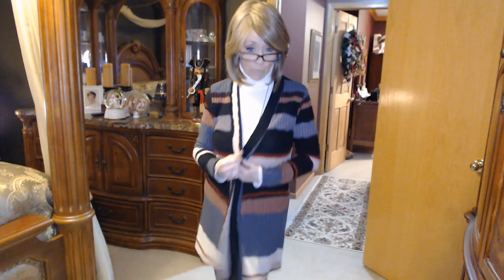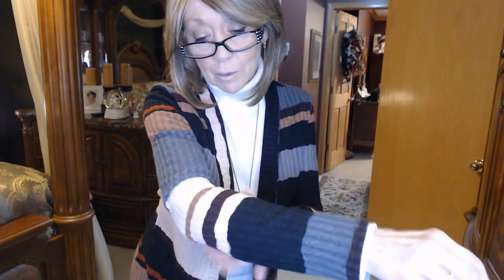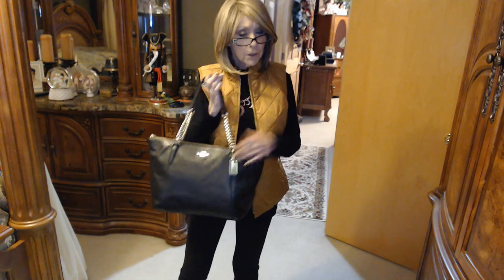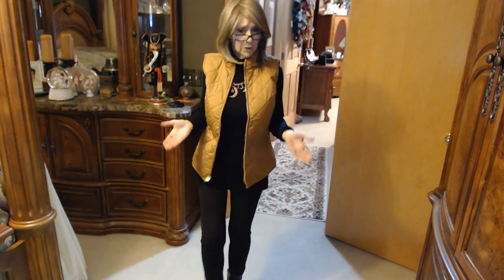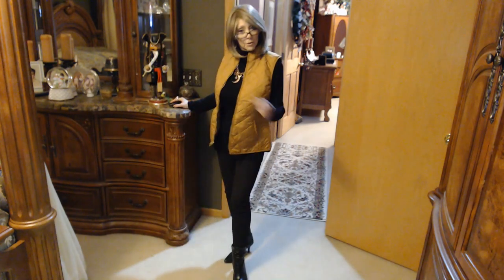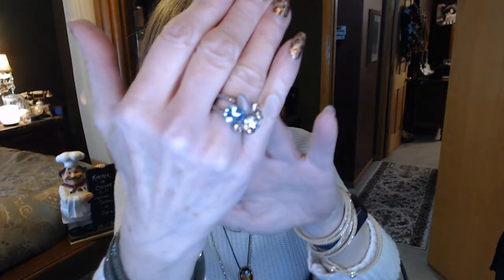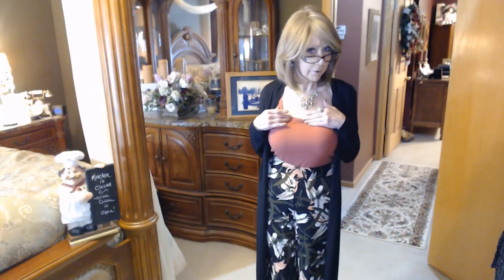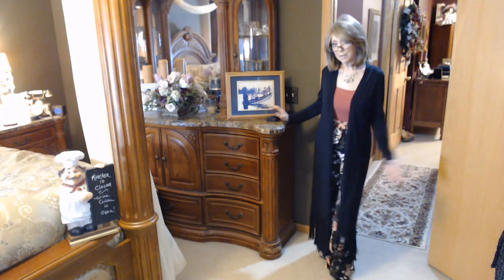OOTD I'm a little rusty!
It's been so long since I've done an Outfit of the Day video, I was inspired to do one again after watching Wanda of Southern Belles, and I remembered how fun they were! So thank you, Wanda!!

I was very rusty, but hope I did okay

XOXO,
nancy